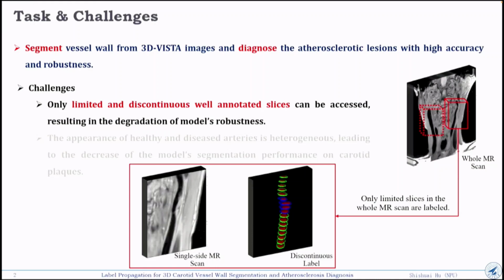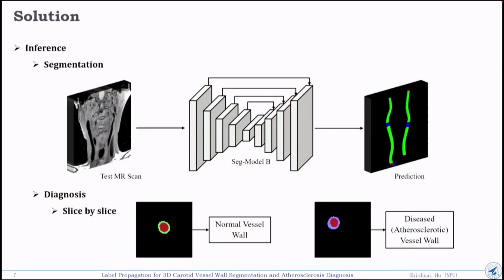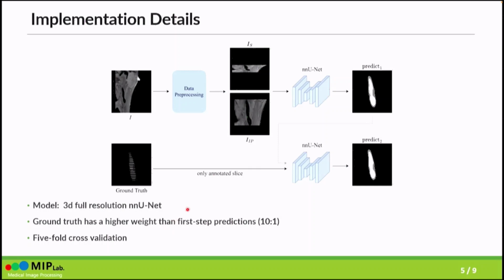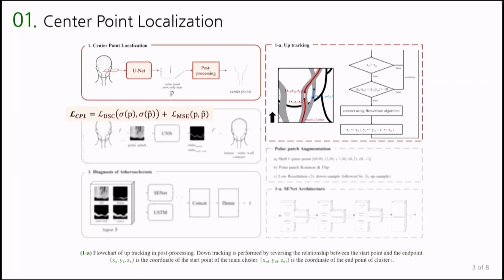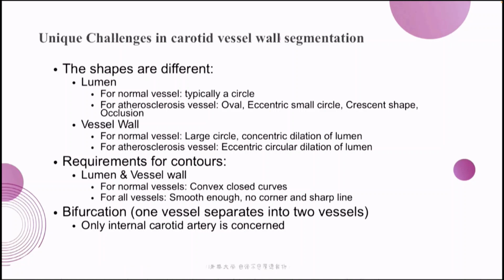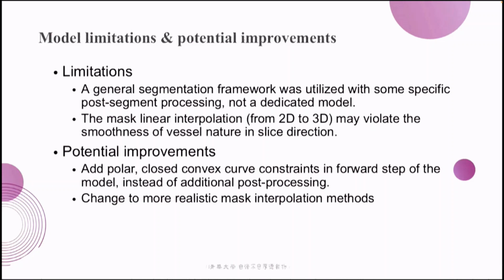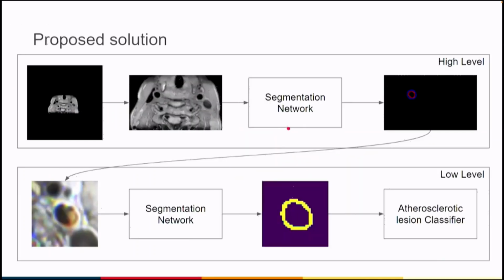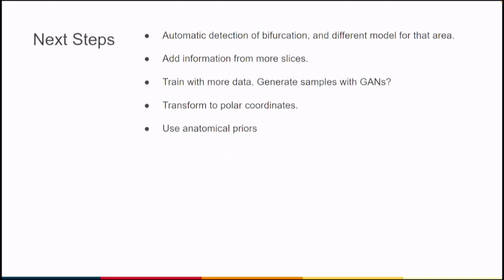AI Grand Challenge – Presentations by six finalists